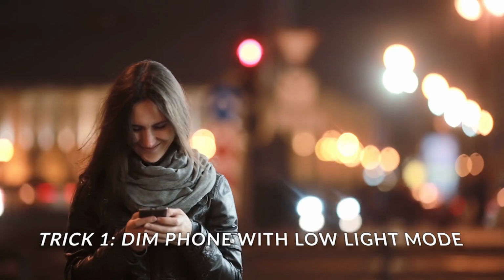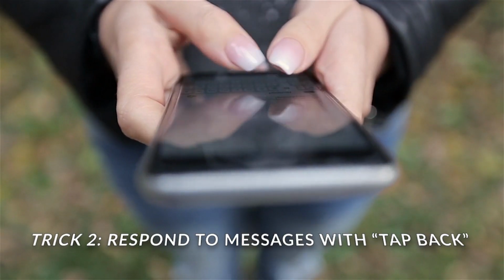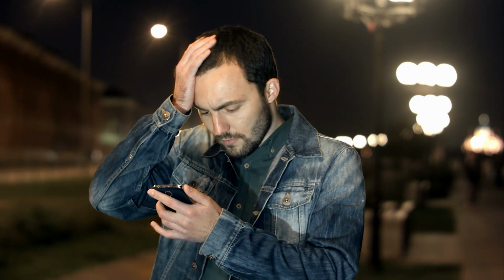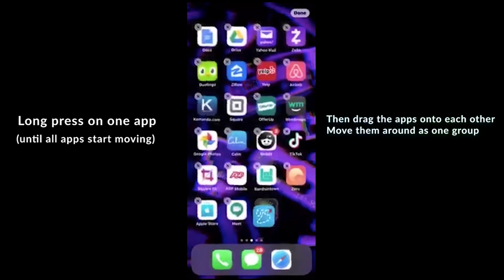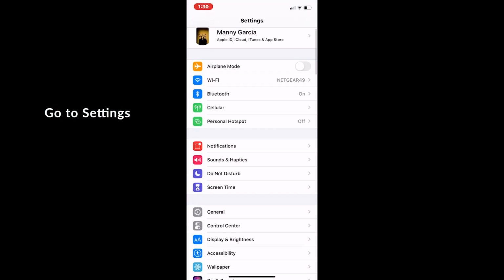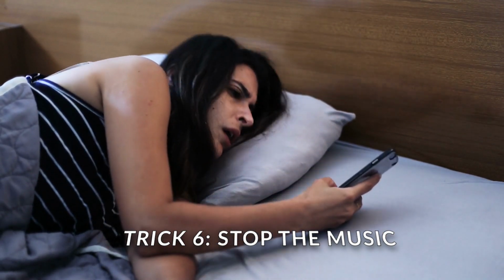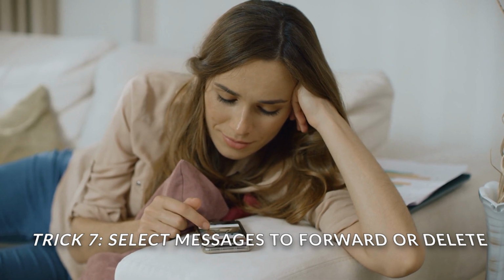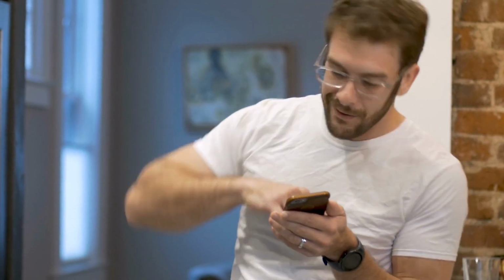Komando DIY: 7 must-try iPhone tricks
Since its debut over a decade ago, the iPhone has revolutionized the smartphone world. But you might not know some of its secrets hiding in plain sight. Customize alerts, move multiple apps at once, and even automatically forward or delete messages.